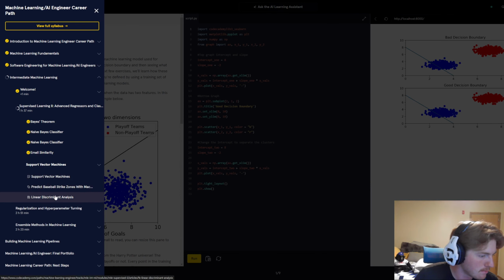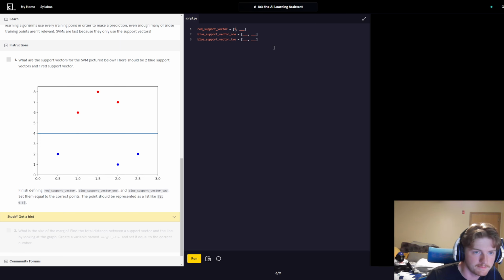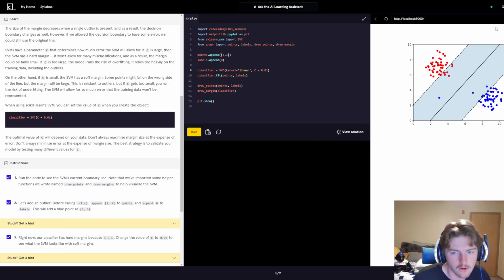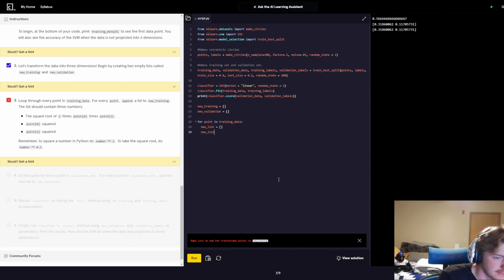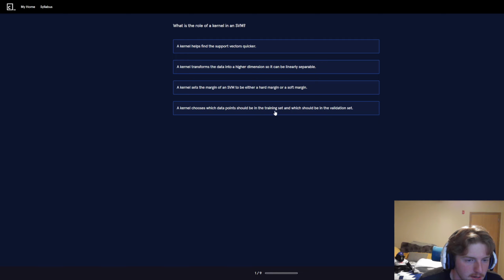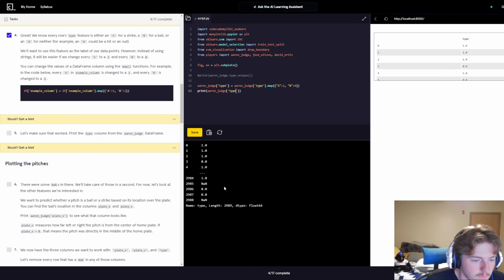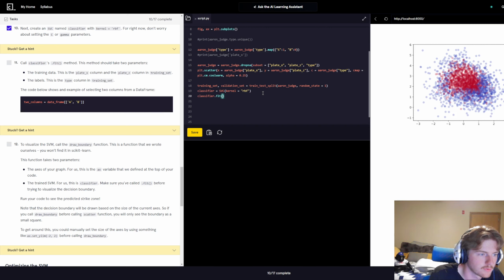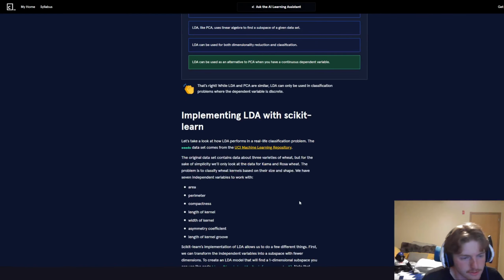Machine Learning in Python | EP. 28 | Support Vector Machines (SVM)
In today's video, we learn about Support Vector Machines or SVMs.